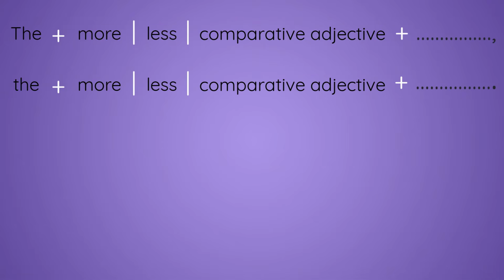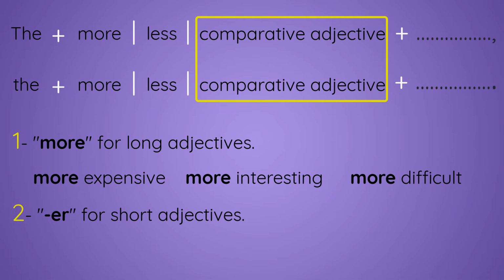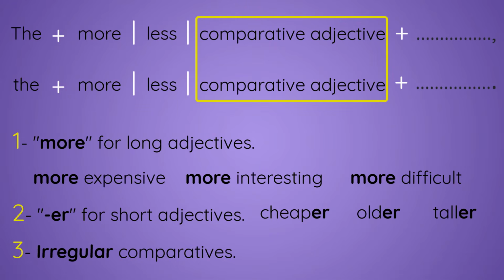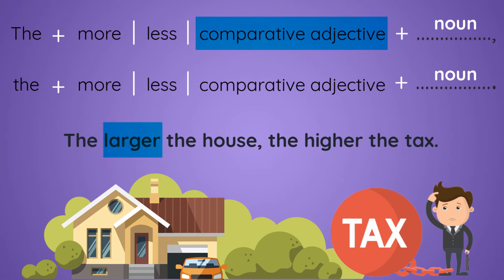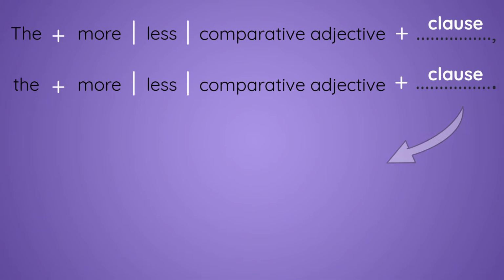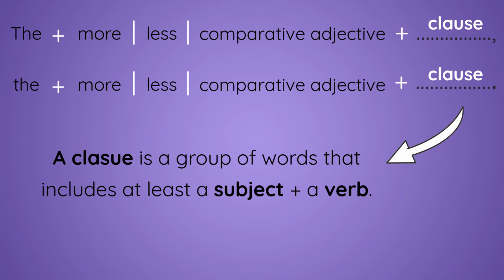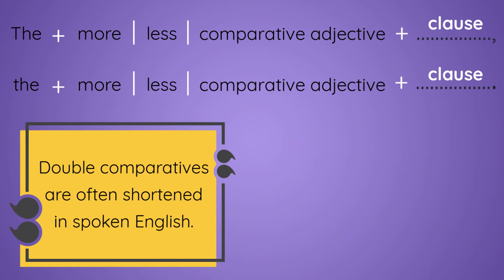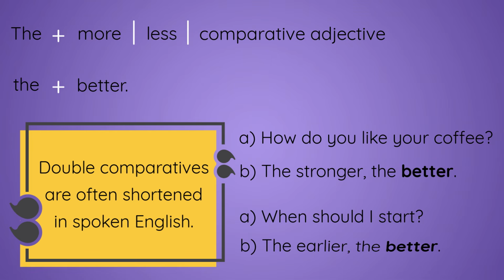Double Comparatives | the..., the...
Do you know how to use "The..., the. " structure correctly in English?
in this video we've covered all the essential details for you.